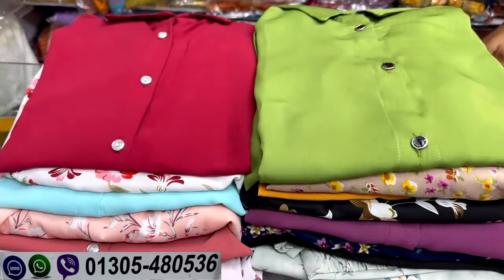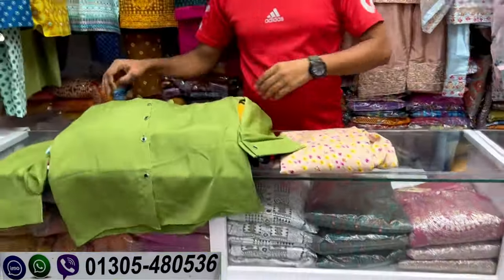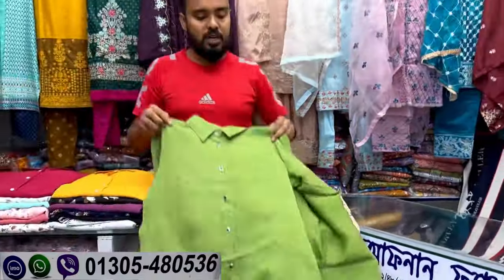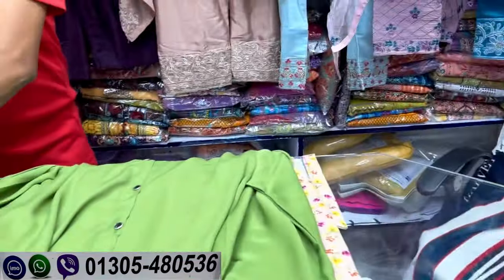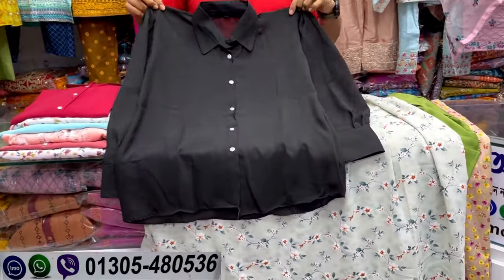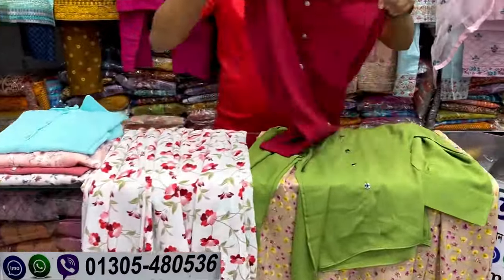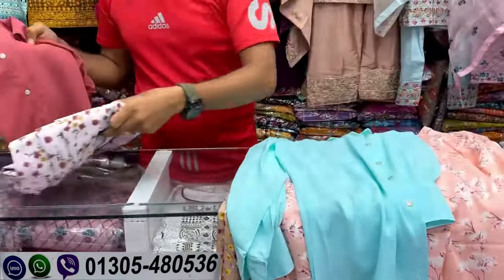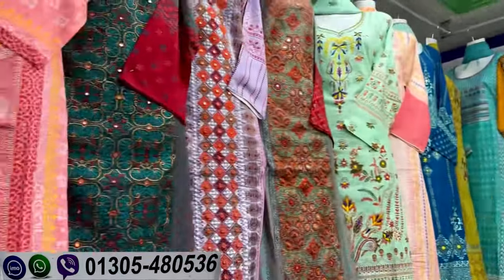Most request skirt tops set in students budget | স্কার্ট টপস সেট কিনুন পাইকারী দামে